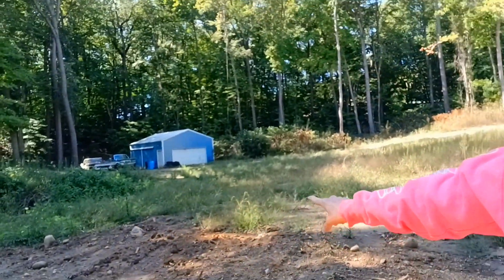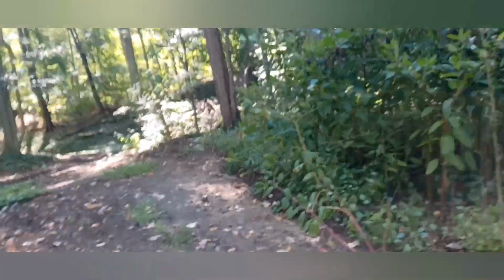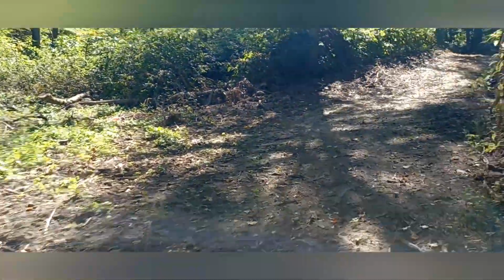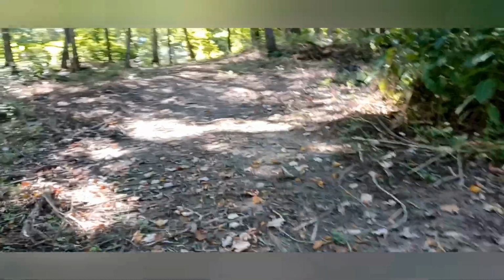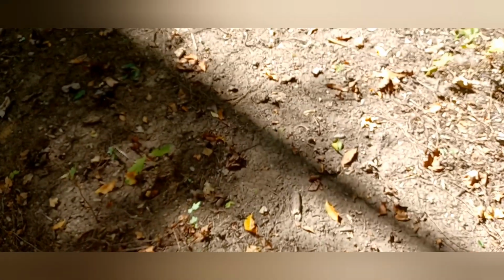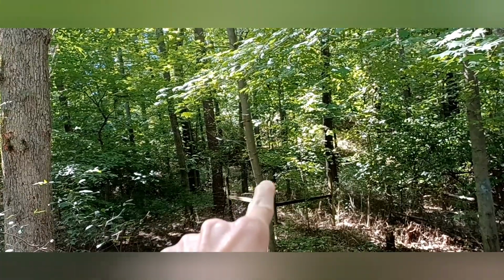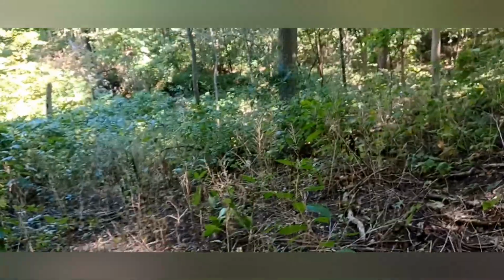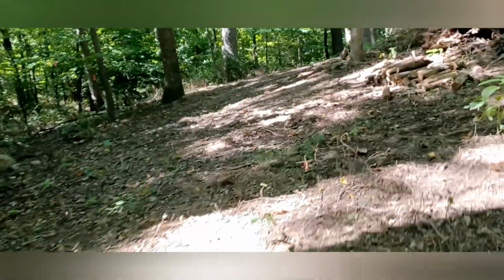Walking our wooded property. Small farm in the woods